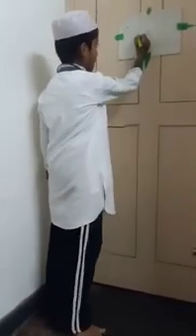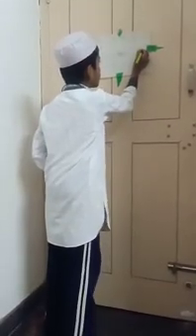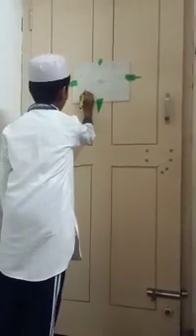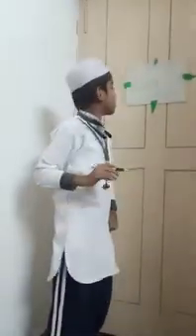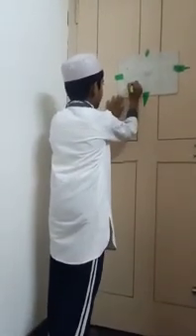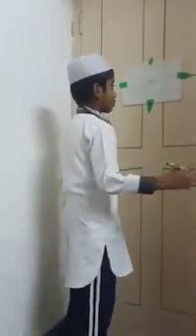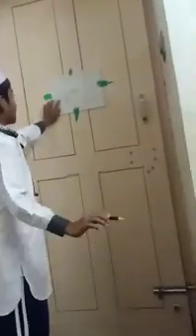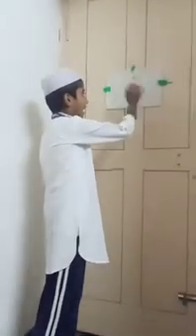8 August 2020